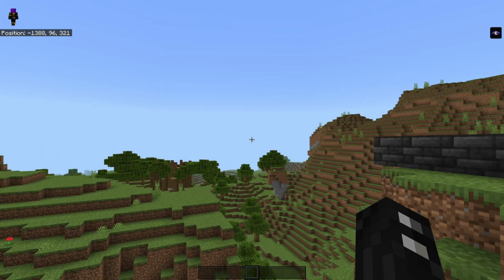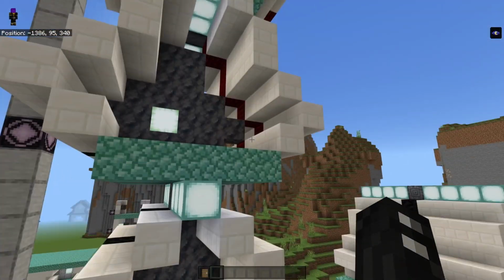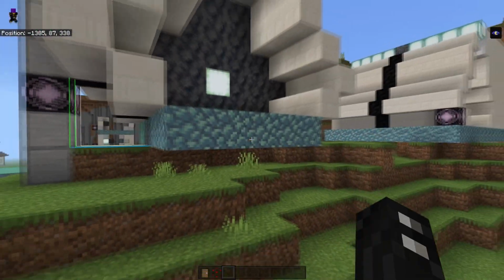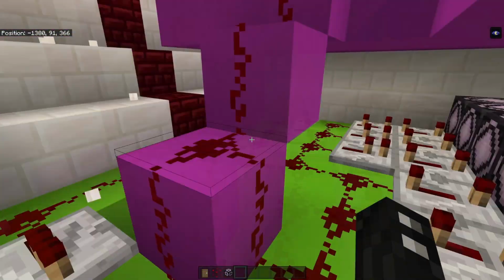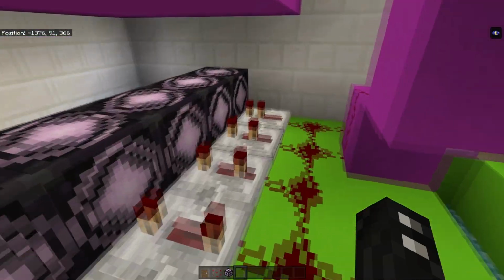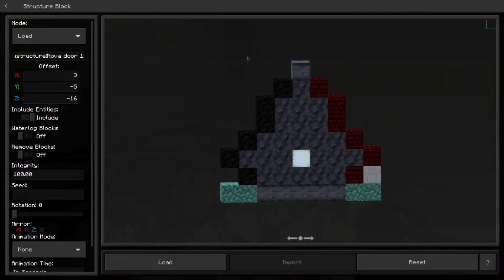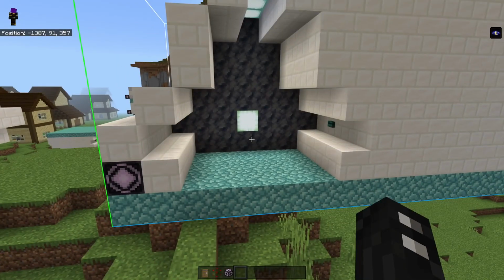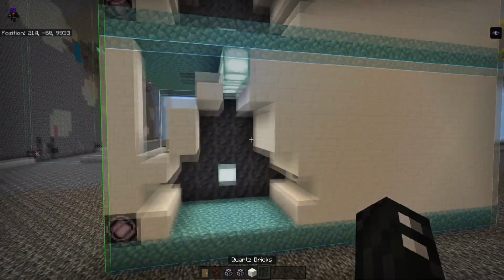Animated Door in Minecraft with Structure Blocks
A more detailed description on how to animate doors in minecraft